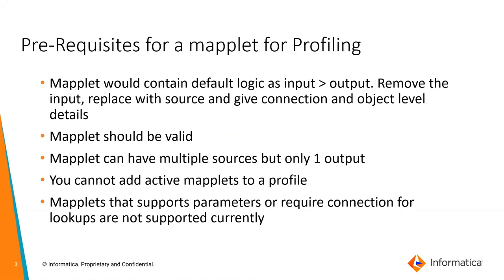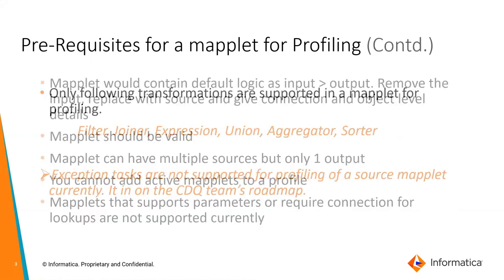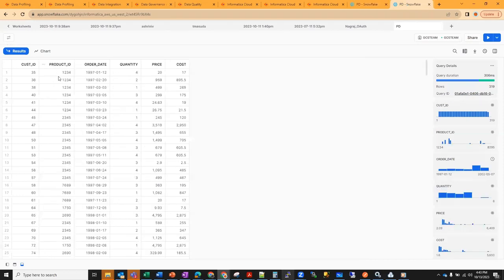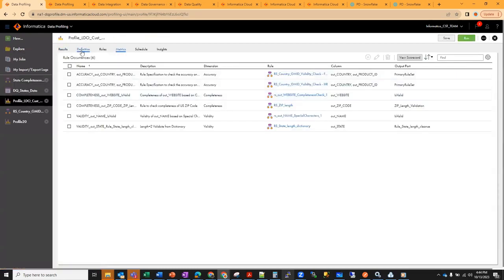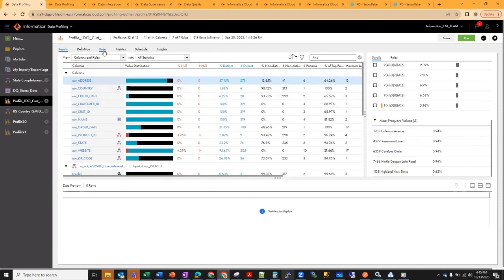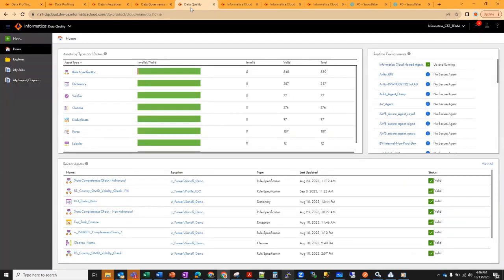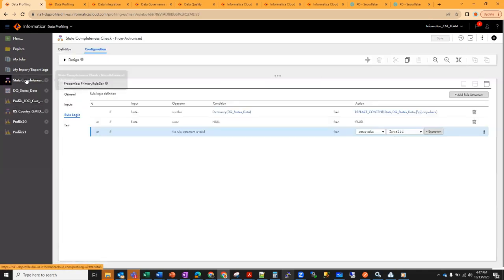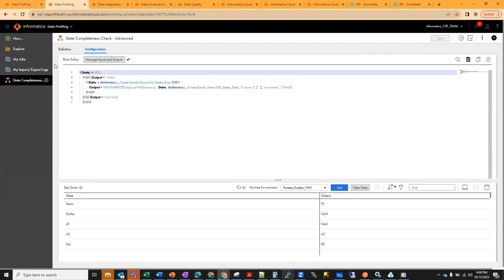Demo Data Profiling of Source Mapplet, Scorecard, and Rule Specification in Advanced Mode